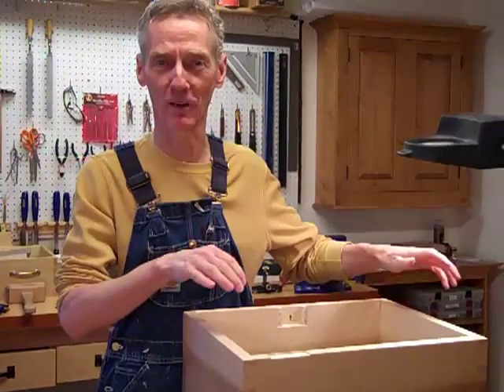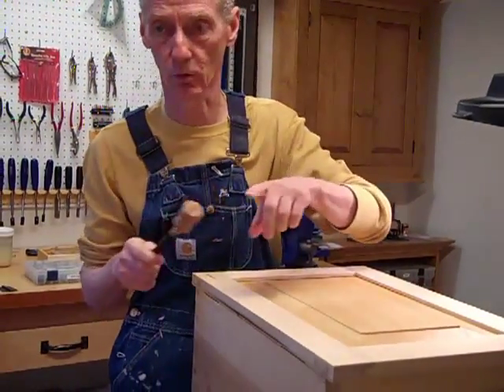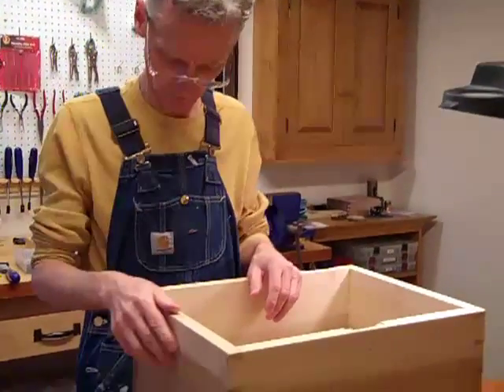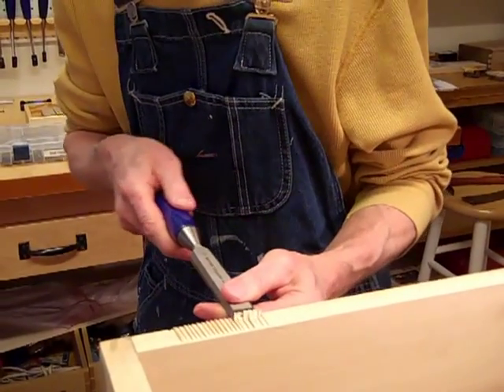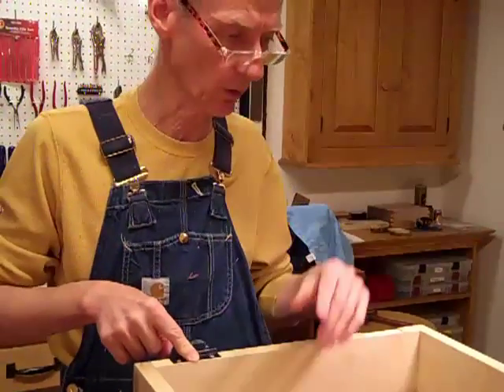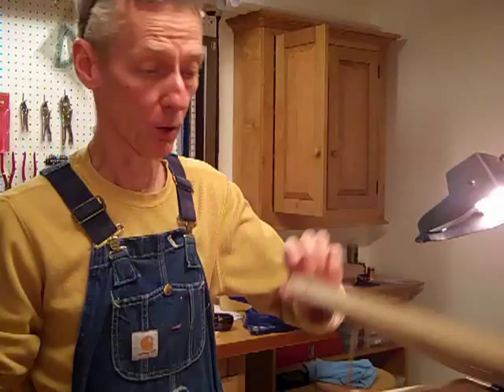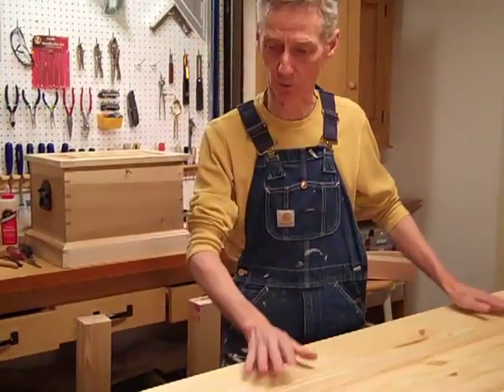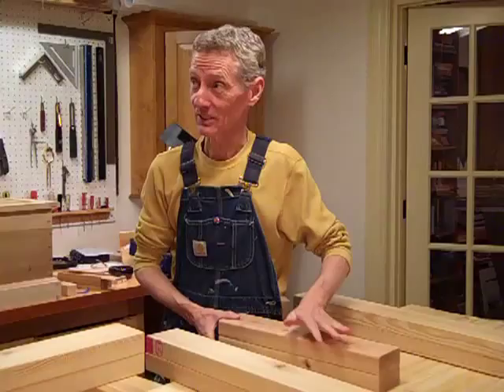Tool Chest Show #4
Making a tool chest (and other things) with hand tools.